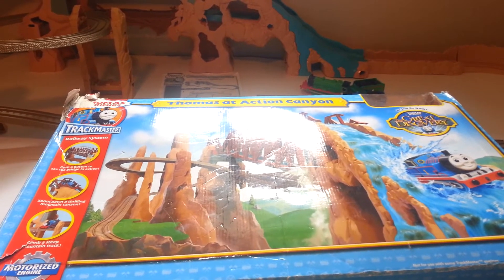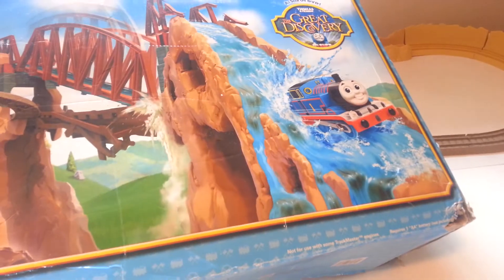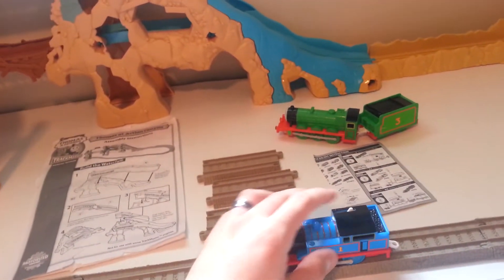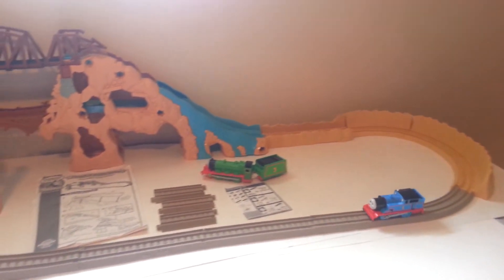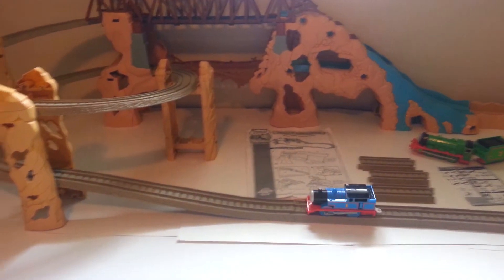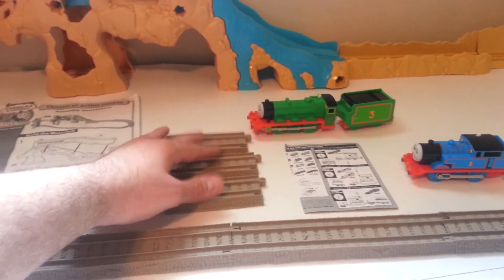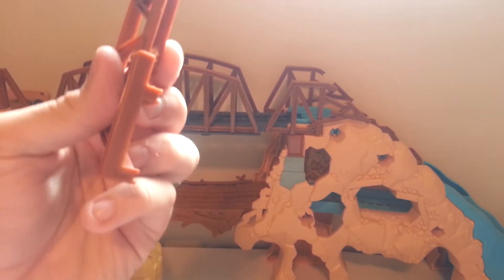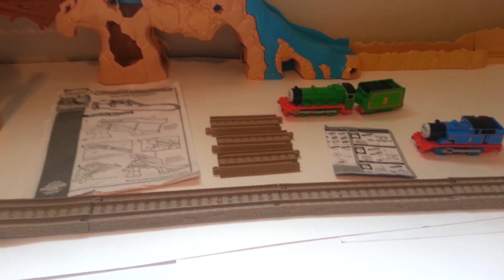Thomas the Tank Engine & Friends Trackmaster Action Canyon Set Complete w/Bonus Ebay Showcase Sold!